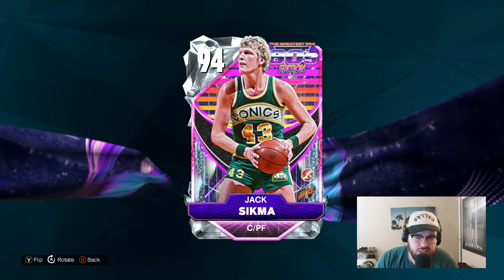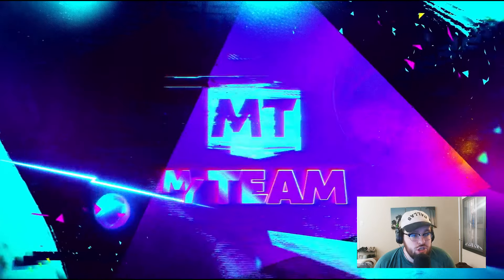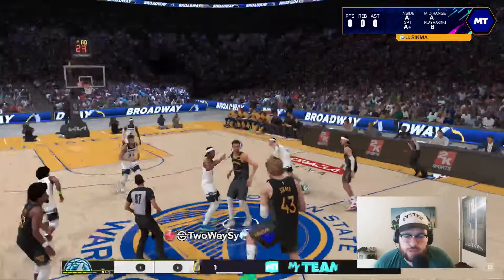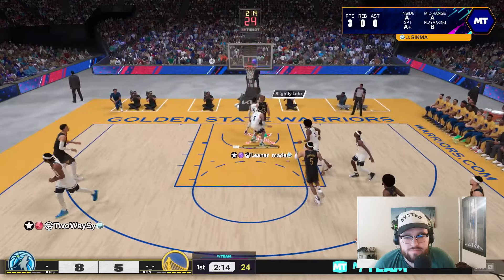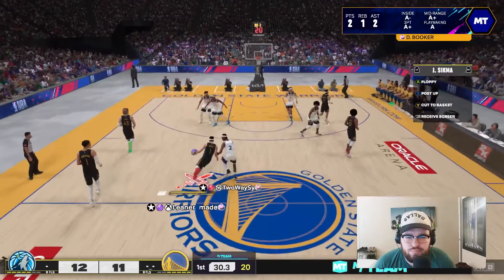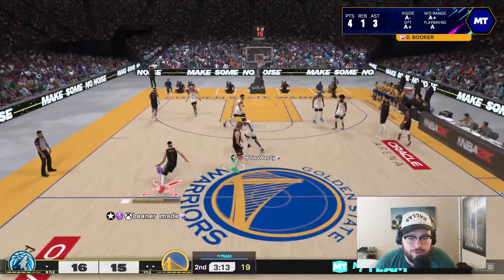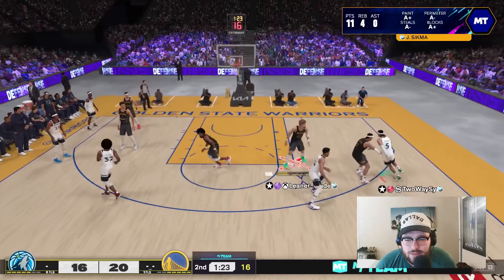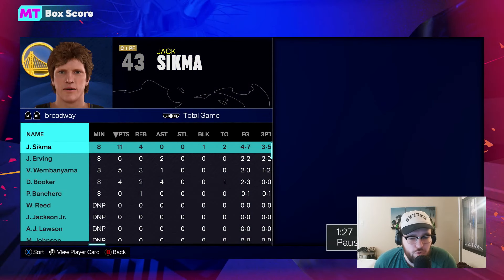DIAMOND JACK SIKMA IS A LEGIT S TIER BIG MAN IN NBA 2K25 MyTEAM!!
In this video I did gameplay with the brand new Diamond Jack Sikma! Jack came out as part of the Greatest Era: 80's Edition drop in NBA 2K25 MyTeam alongside other cards such as Galaxy Opal Sidney Moncrief and Pink Diamond Kevin McHale!! If you enjoy this video please make sure to leave it a like and a comment and most importantly make sure to hit the subscribe button to help me grow towards 40,000 subscribers on the channel!